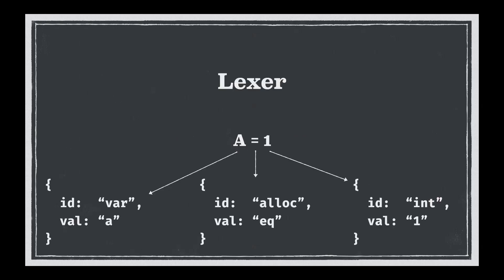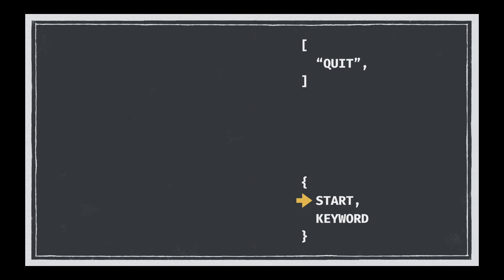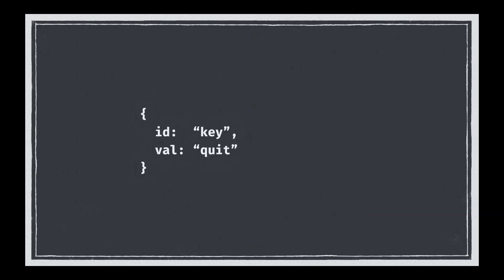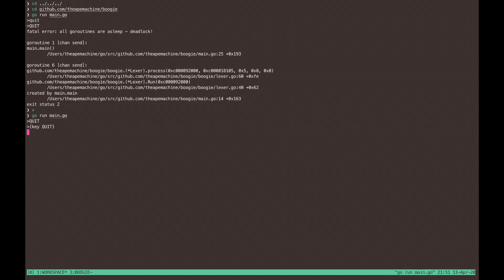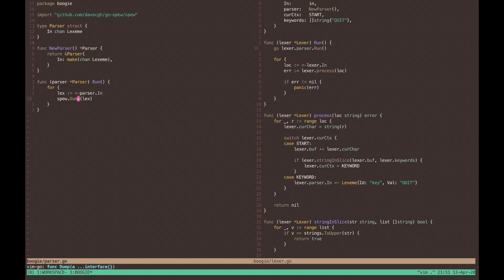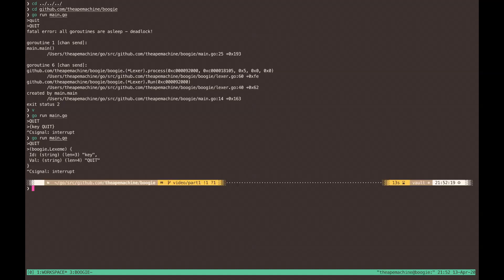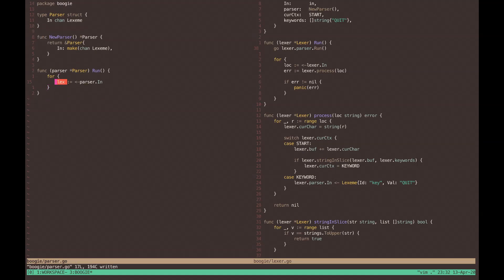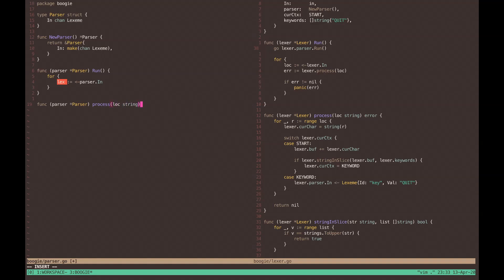Create A Programming Language - Part 2: Parser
Create your own programming language in Go!
We create. a very basic parser to continue our initial setup for our new programming language.